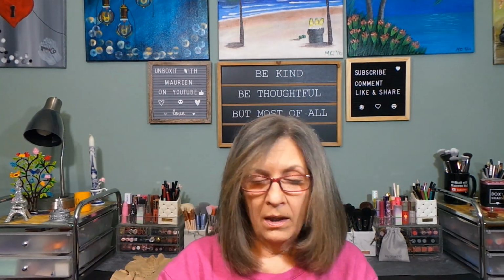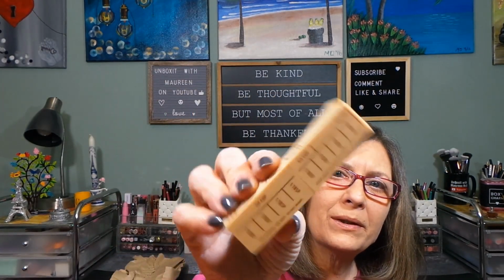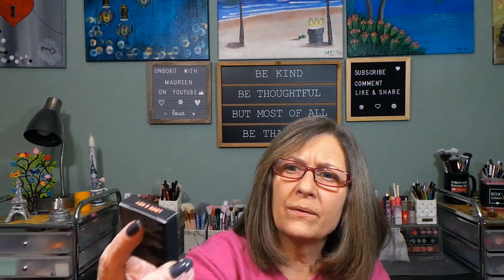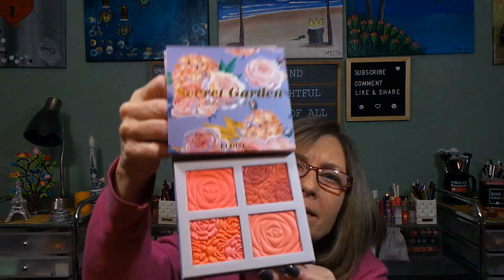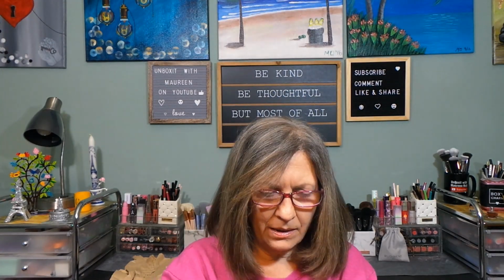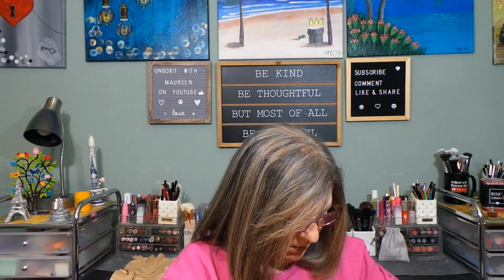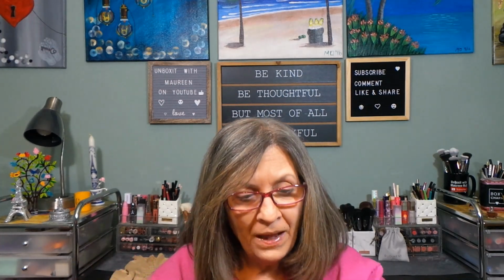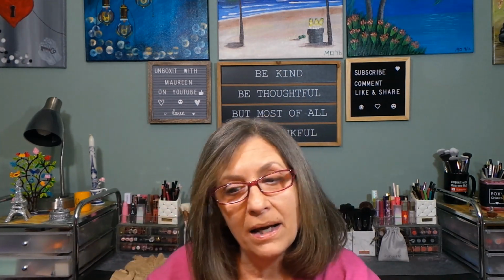Boxycharm Premium ~ Treat Your Heart Out ~ Epic news is coming... ~ Feb 2023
Boxycharm Premium is a monthly subscription for $39.99 plus $1.99 handling fee.  The box includes 6 full sized products.  You get to customize two products in this box the month prior to receiving it from a list provided by Boxycharm.

Boxycharm Premium for Feb. 2023 -  The card is blank for this month.  My box value is $179.00.

Chapters
0:00 Intro
0:08 Welcome to the video
0:11 Boxy Premium unboxing
11:40 Photo's of products/card
11:52 Thank you to my channel members
11:57 Thank you all for watching!

Brands included in this month's Boxycharm premium are:  Eliose Beauty, Ciate London, Ace Beaute, Refreshments, Dose of Colors and Beauty Bakerie.

My choice product : Eliose Beauty blush palette and Beauty Bakerie primer.

I upload new videos 6 days a week, every Monday to Saturday at 12pm EST.  My giveaway winner videos will be on the Sunday after the giveaway ends.

Hi, my name is Maureen.  I am addicted to subscription boxes and want to share them all with you.  I unbox/unbag makeup, skincare, hair care, lifestyle, fashion boxes, food/snacks, coffee/tea and many more.  I am doing all of this on a budget and with the kindness and generosity of many brands.

I enjoy doing Giveaways each month to give back to those that support what I am doing. You must be an active member of the channel and publicly subscribed in order to be eligible to enter these giveaways. I really do appreciate every one of you!!! Your kind and thoughtful comments humble me every day. The products included are my sole property.

Camera:  Cannon EOS Rebel 2000D/T7
Editing:  Microsoft video editor/VideoPad
Thumbnails:  Photo Studio
Lighting:  Emart photography umbrella lighting kit/Amazon
Channel Banner:  Canva